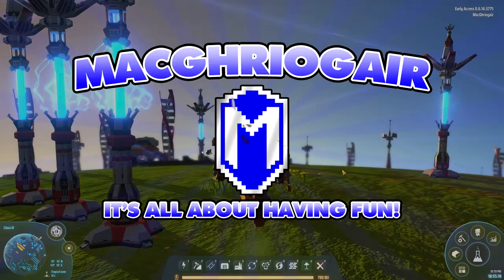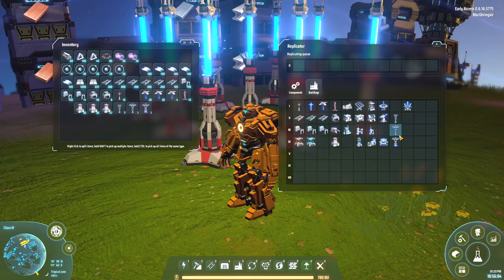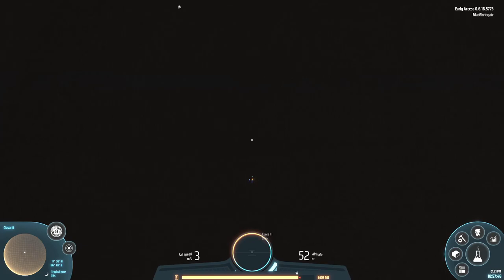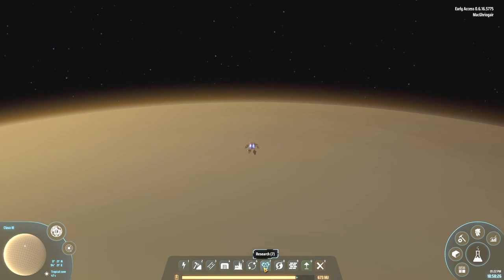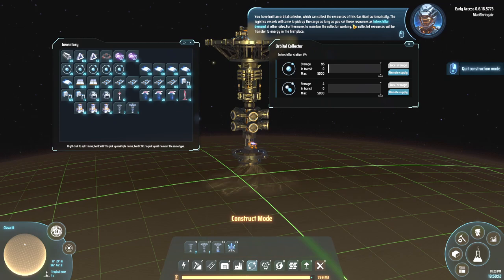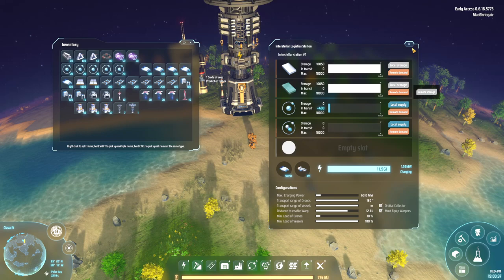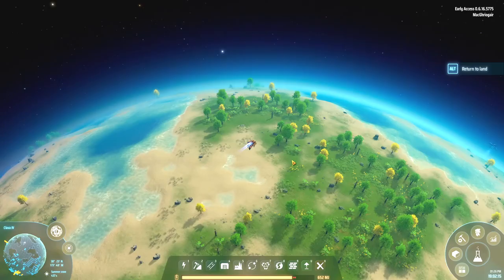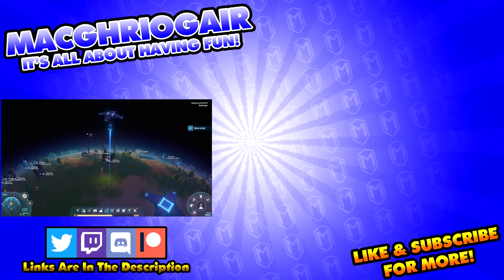How To Use The Orbital Collector, Harvesting The Gas Giant - Dyson Sphere Program Tutorials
In this Dyson Sphere Program tutorial video, I show you how to use the orbital collector. The orbital collector in Dyson Sphere Program allows you to get resources out of gas giants. The orbital collector is a bit later in the tech tree, but can be very useful. After building the orbital collector, you need to fly to the equator of a gas giant. Once at the equator and you are low enough to the gas giant, you are able to place the orbit collector down. To collect the items from the harvester, you need to build an interstellar logistics station. Now set the interstellar logistics station to remote demand the resources from the orbit collector. And that's how you use the orbital collector in Dyson Sphere Program to harvest resources from a gas giant.

Dyson Sphere Program is a fun game where you must build a massive factory that not only covers an entire planet, it can even stretch out to other star systems in your cluster. The goal of Dyson Sphere Program is to complete the dyson sphere project around your star. To win this factory building game, you'll need to gather resources on different planets to fuel your research and upgrades through the tech tree. Dyson Sphere Program is very similar to other factory games; like Factorio and Satisfactory. So if you like games like Factorio or Satisfactory, then you'll probably enjoy Dyson Sphere Program gameplay.

Please remember that Dyson Sphere Program is still in Early Access, so the game might be different once it's fully released.

You guys know what to do if you like the video! 😁👍

TITLE: Dyson Sphere Program
GENRE: Indie, Simulation, Strategy, Early Access
DEVELOPER: Youthcat Studio
PUBLISHER: Gamera Game
RELEASE DATE: 21 Jan, 2021
EARLY ACCESS RELEASE DATE: 21 Jan, 2021